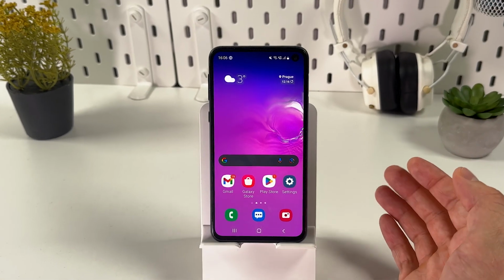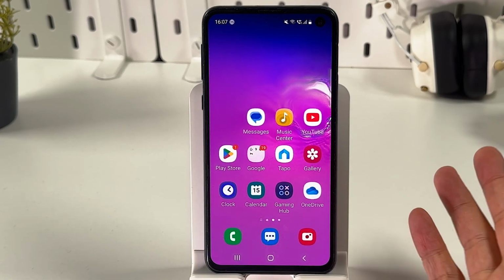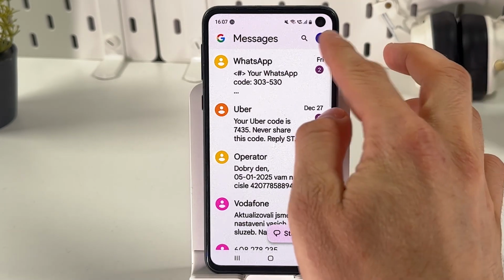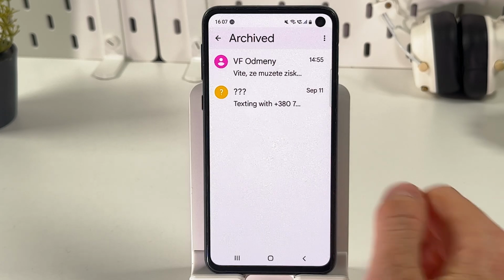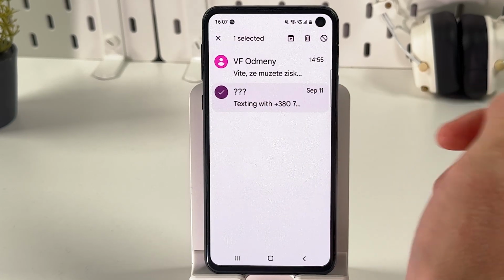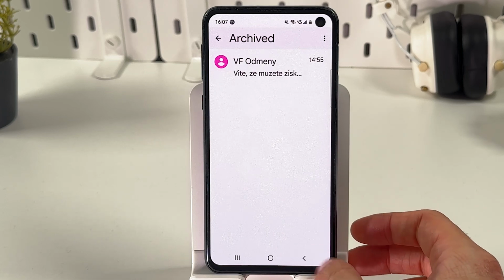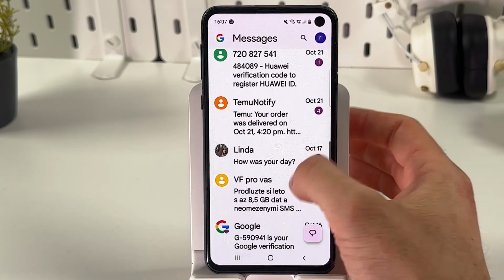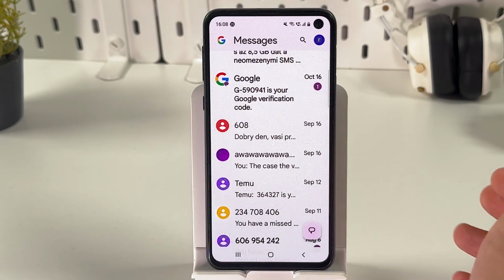How to Find Archived Text Messages on Android Easily!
Struggling to find those important messages you've archived on your Android phone? In this video, I'll guide you through simple steps to quickly locate and restore archived text messages on any Android device. Discover how to navigate the Android Messages app, access the archive menu, and bring back the texts you need right into your regular inbox! Watch the video now if you're looking to seamlessly manage your text messages and maintain a clutter-free inbox effortlessly!

This video also covers the following topics:
Retrieve Archived Texts on Your Android Device
Android Archive Recovery: How to Access Old Messages
Uncover Your Archived Android Messages: A Step-By-Step Tutorial